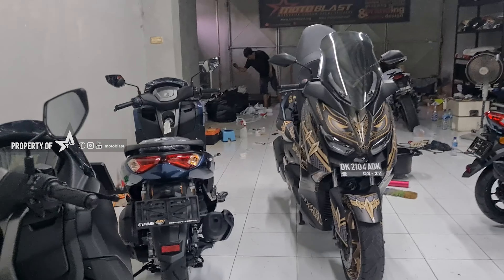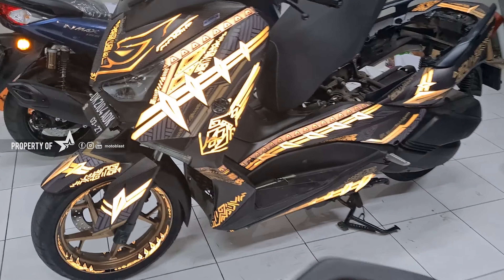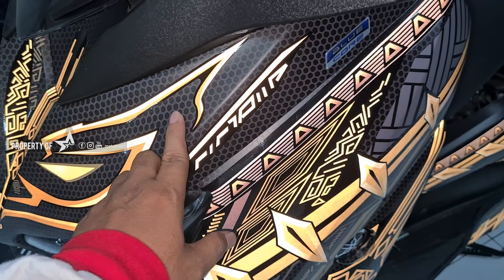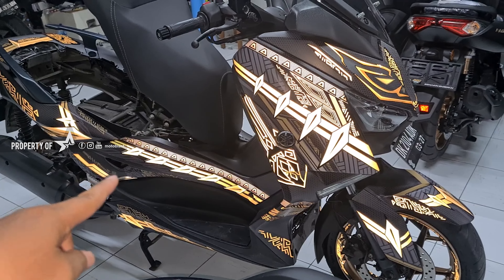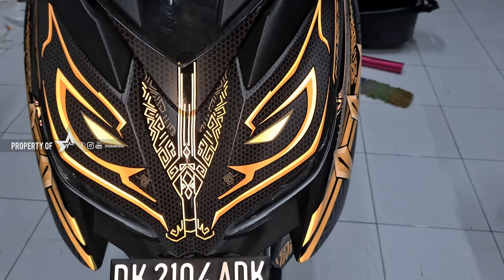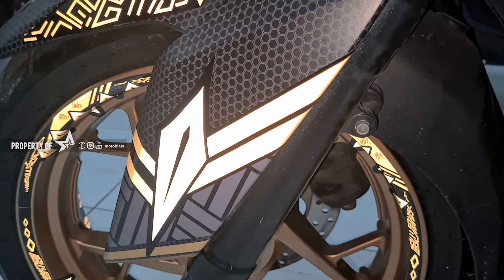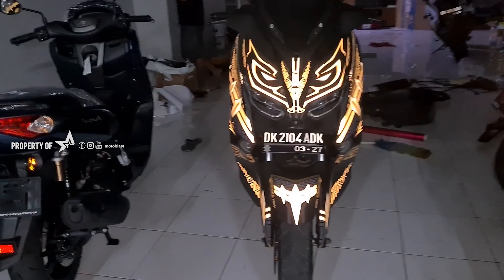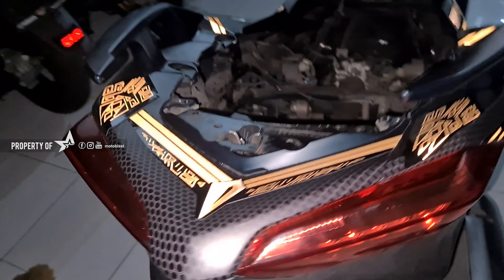XMAX KILL MONGER - NYALA DALAM GELAP - GLOW IN THE DARK!!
FB : Motoblast sticker dan Motoblast